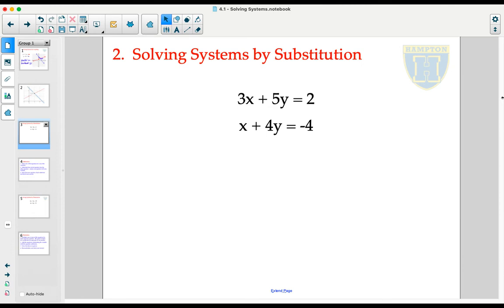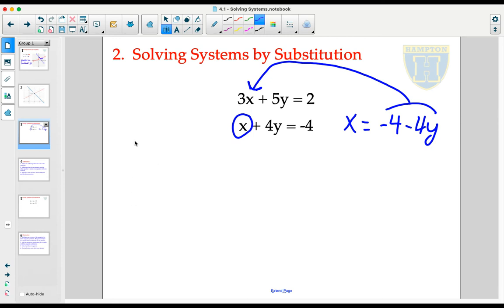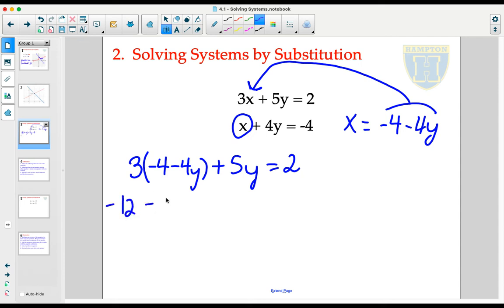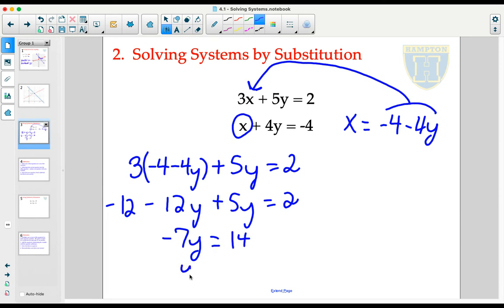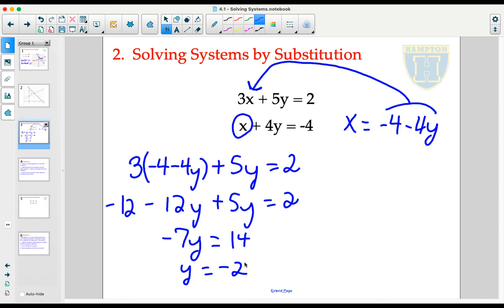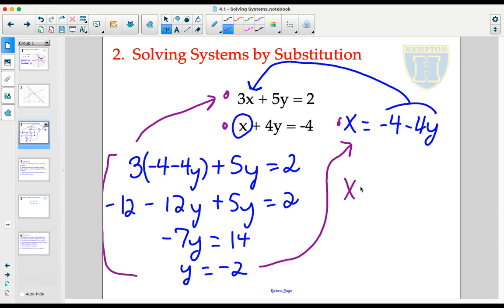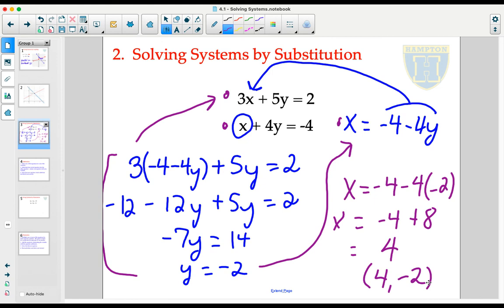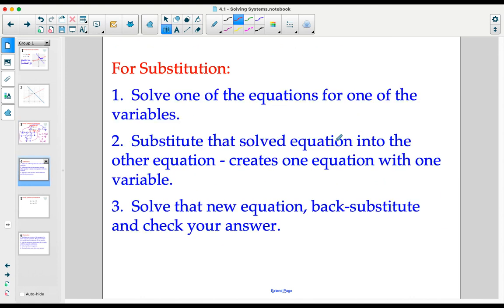4.1 - Solving a System of Equations by Substitution